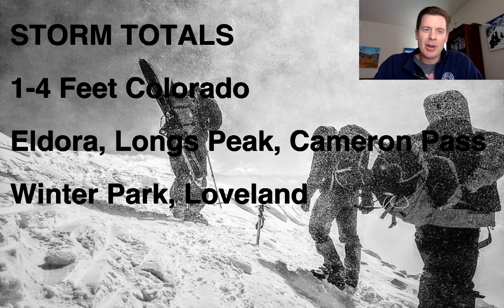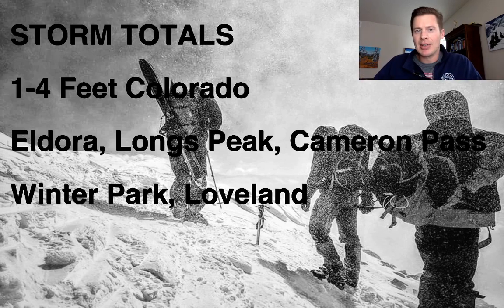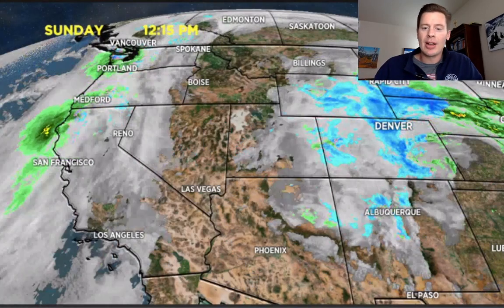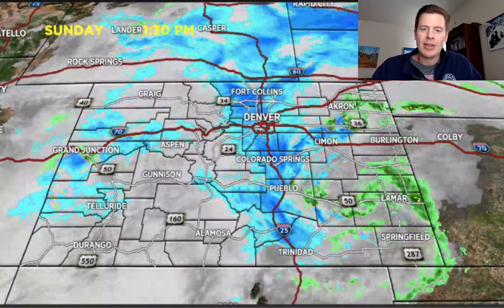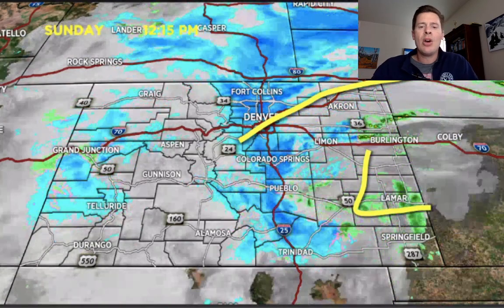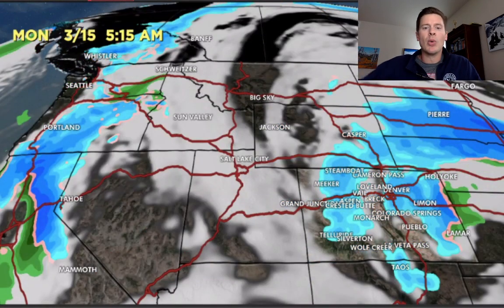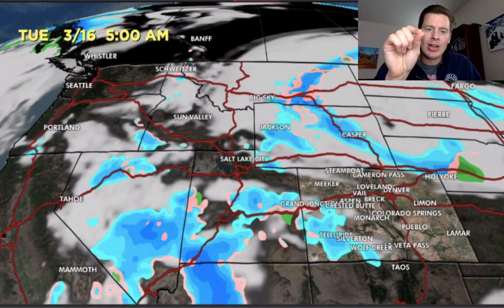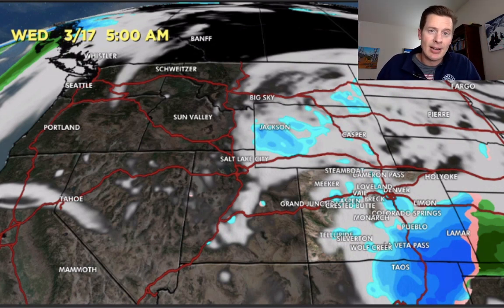Mountain Weather update 3/14, Meteorologist Chris Tomer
Colorado storm departs and next storm system hits West Coast.  Meteorologist Chris Tomer 3/14/2021.